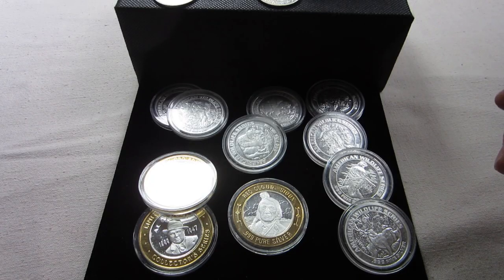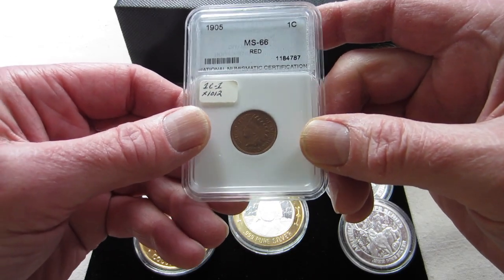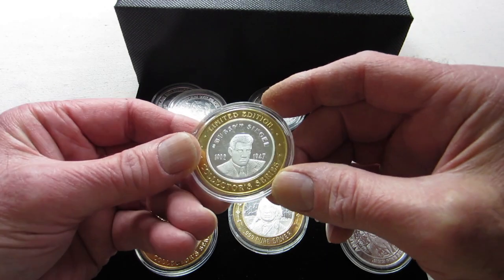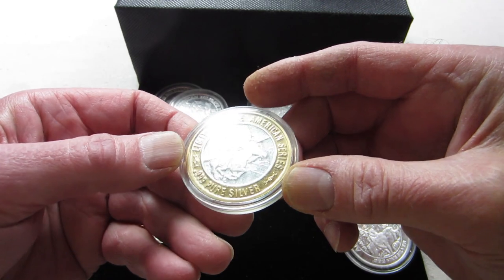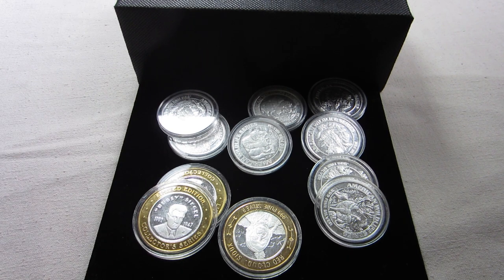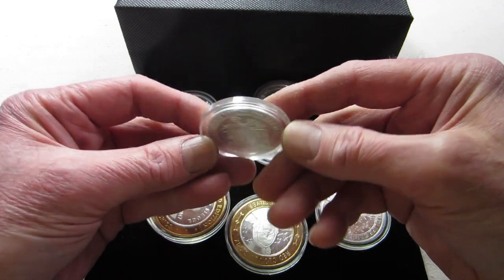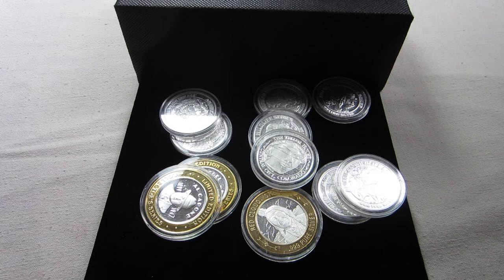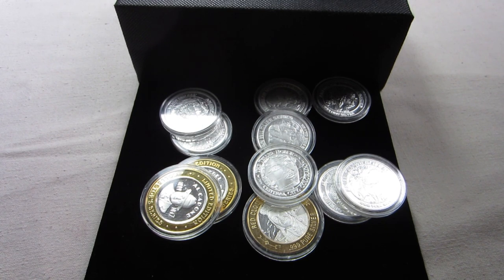Collectible Silver Rounds - Gambling Casino Strike Tokens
For all you silver stackers that like unusual and collectible bullion here are some pieces I recently added to my collection that may be of interest to you.
 These silver rounds are also known as silver strikes or casino silver tokens are pieces that could be won on slot machines in clubs around the country.
 the ones I am showing here are from two Colorado casinos. One is in Blackhawk and the other is in Central City.
 There are many different series available but the ones I have here are from the wildlife series, the Native American series and the notable gangster series.
 Check out the two websites I discussed in the video as well as ebay to see how active the market is for this type of collectible.